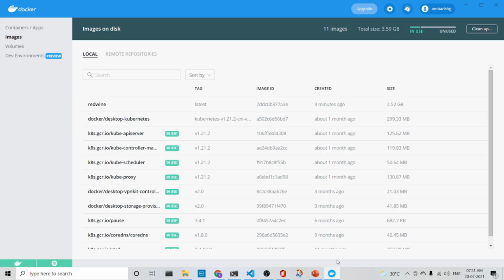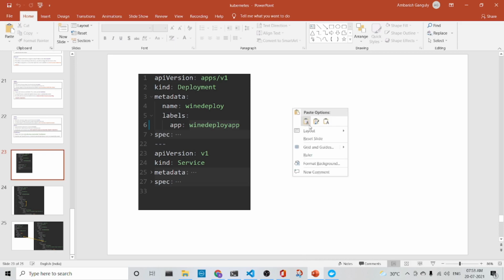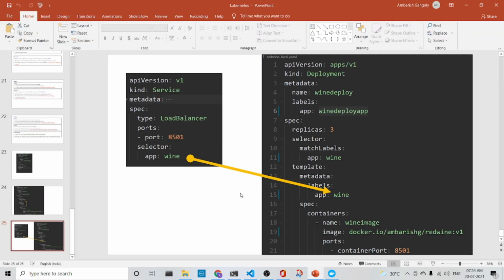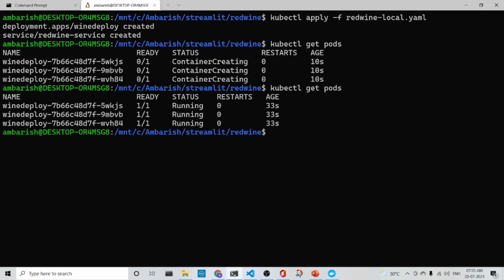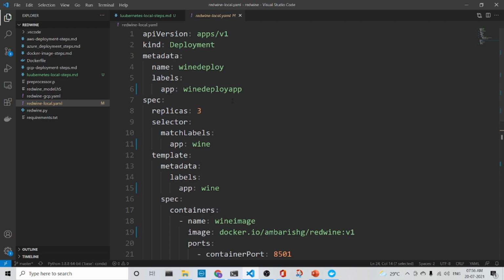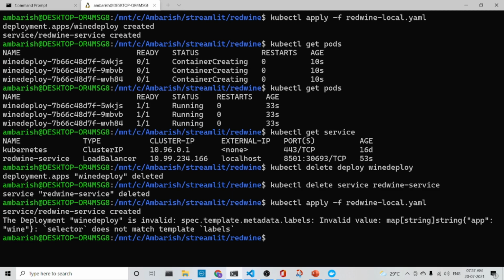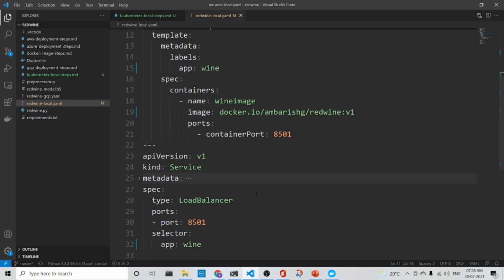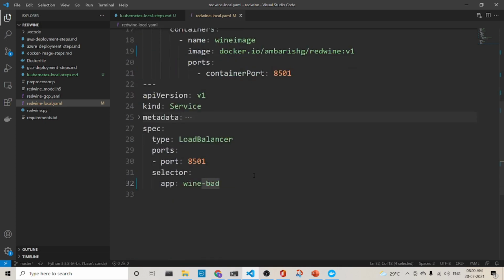012 - How to deploy the container image in Kubernetes Local cluster in 9 minutes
How to deploy the container image in Kubernetes Local cluster in 9 minutes
✔️ Create a deployment YAML file
✔️  Explanation of the different components of a deployment file
✔️  How the deployment selects the pods
✔️  Explanation of the pod portion of the YAML file
✔️  Create a Service YAML file
✔️  Deploy the Deployment YAML File and Service YAML file
✔️  Make Intentional mistakes in the YAML file and correct them to solidify our concepts